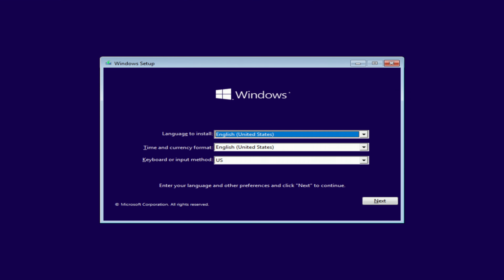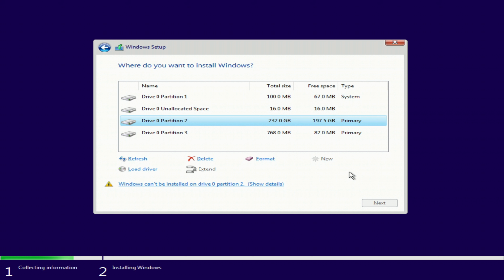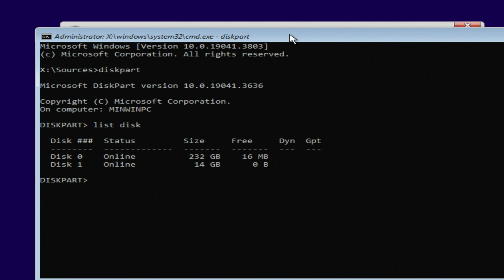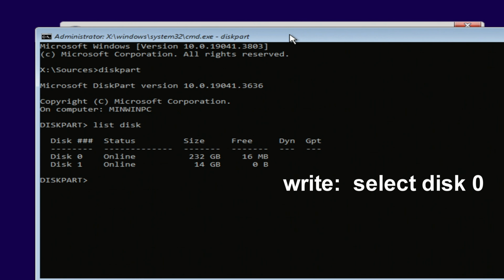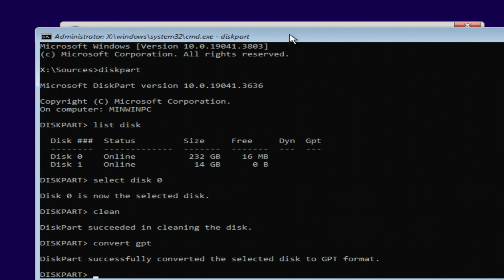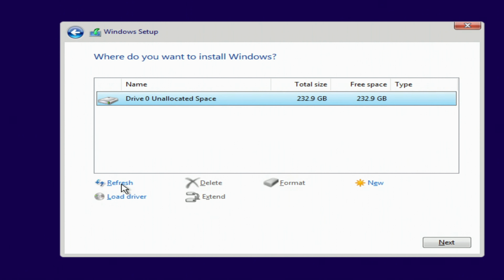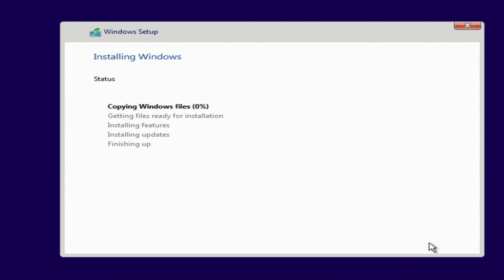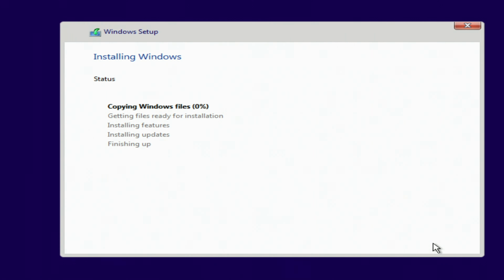Fix Error: How to Convert MBR to GPT During Windows 10 and 11 Installation➡️Two Methods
✅In this video you will learn how to fix the error during Windows 11 or Windows 10 installation and convert drive C to GPT: Windows cannot be installed to this disk. The selected disk has an MBR partition table. In an EFI system, Windows can only be installed to a GPT disk.
☝️Please note that the conversion process will format, clean the C drive, as shown in the guide.
⏱️Timestamps:
0:00 Intro
0:40 Method number one, actions in the Command Prompt
2:43 Method number two, delete all partitions on drive C
Commands in the Command Prompt:
diskpart
Enter
list disk
Enter
list disk 0 (Your number may be different)
Enter
clean
Enter
convert gpt
Enter
exit
Enter
exit
Enter